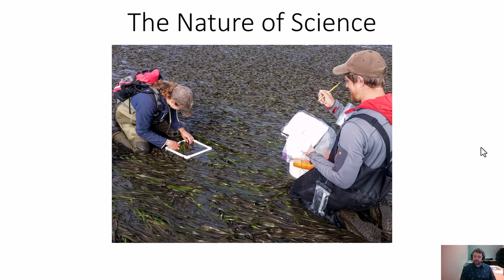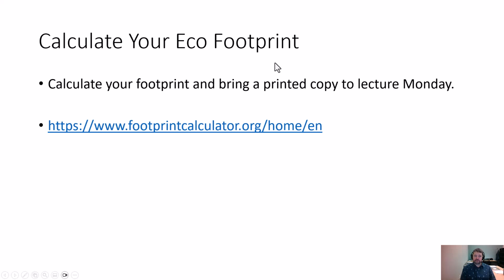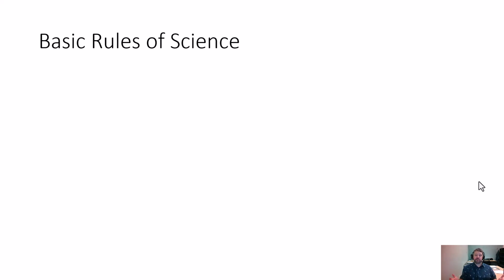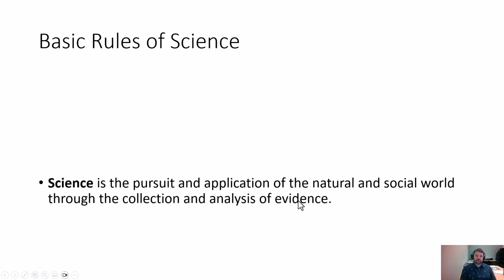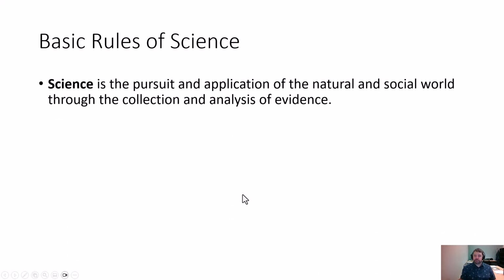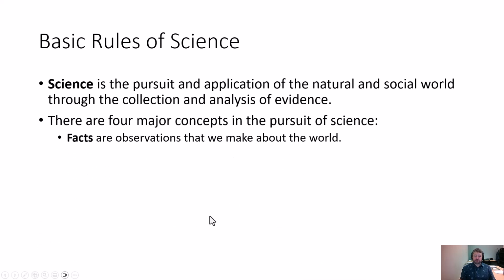Envs 101 - What is Science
This is a brief overview of the basic rules of science. The requirements needed to label something science. Also discussed are the four major concepts in the pursuit of science.